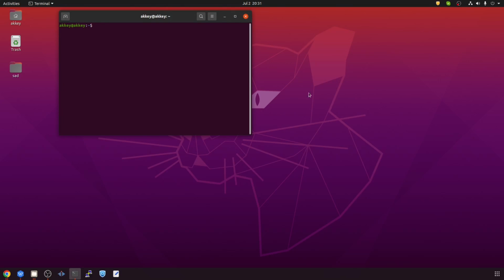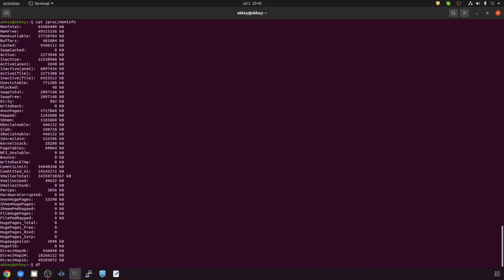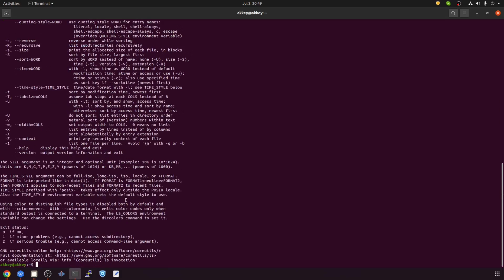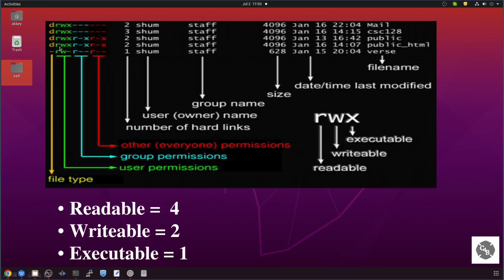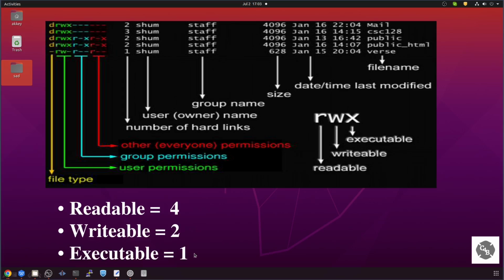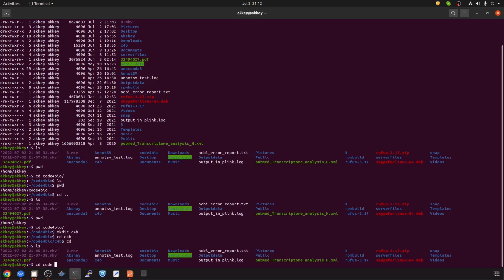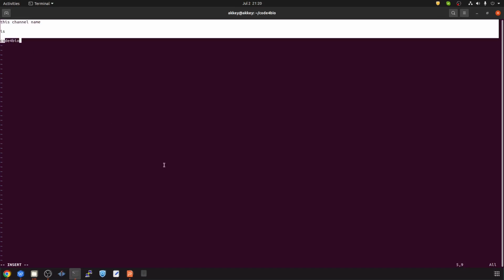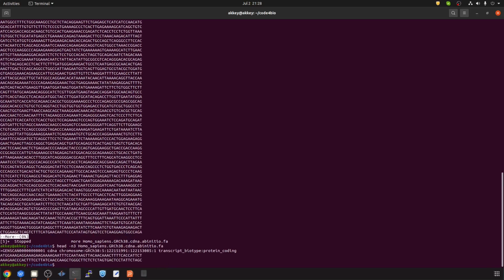Basic Linux Commands - Ubuntu Terminal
The terminal is often called the command prompt or the shell. In days gone by, this was the way the user interacted with the computer; however, Linux users have found that the use of the shell can be quicker than a graphical method and still holds some merit today. Here you will learn how to use the terminal.